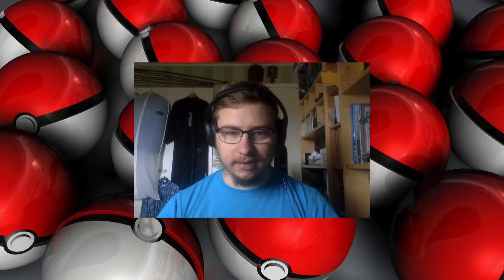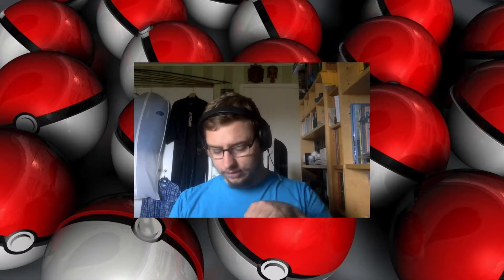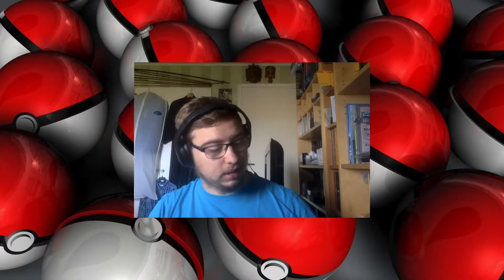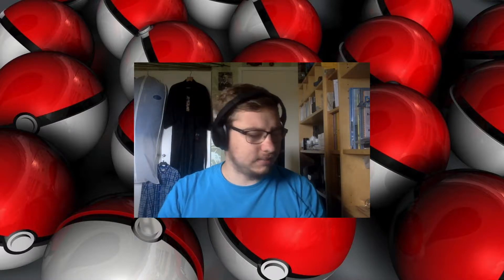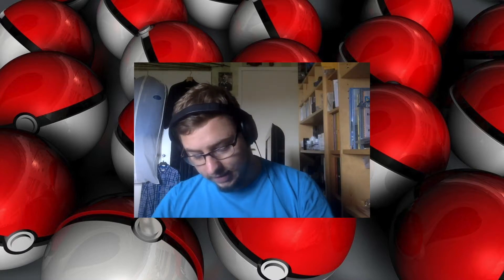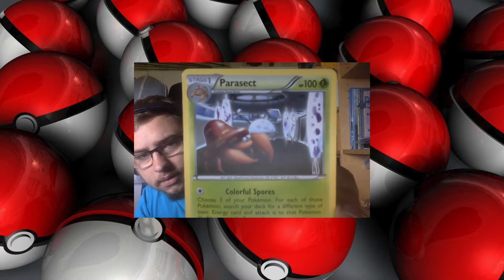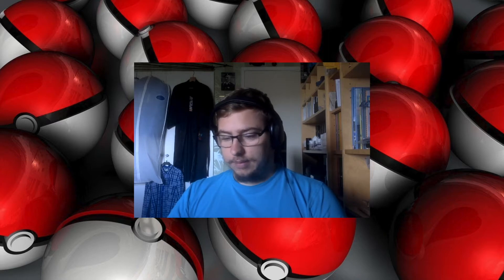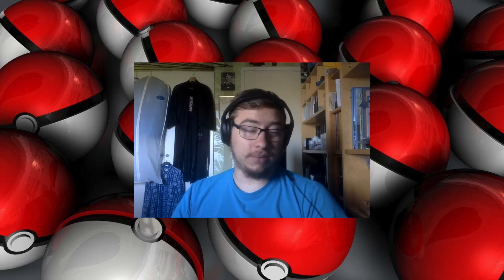Pokemon Sun and Moon Packopening #4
Hi! You have tuned in to the Raging Aggron channel, and I am your host Djingis! This episode will we do some TCG pack-opening.

Music from GlitchxCity